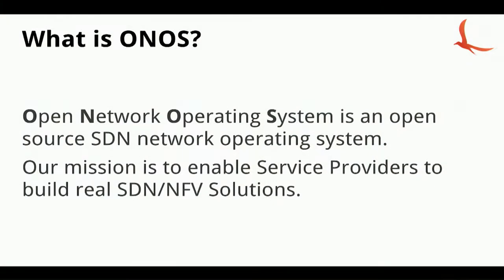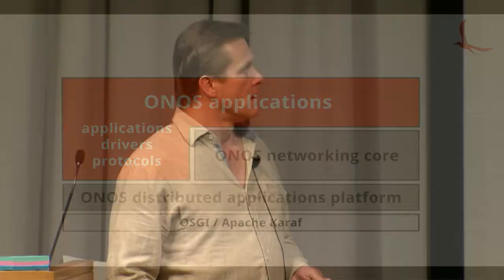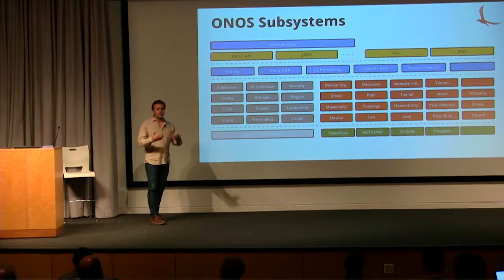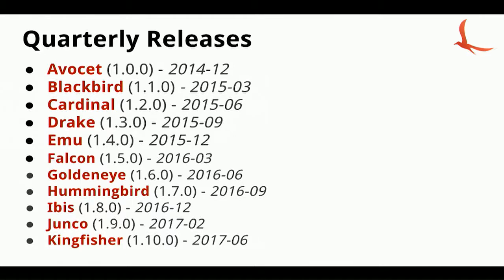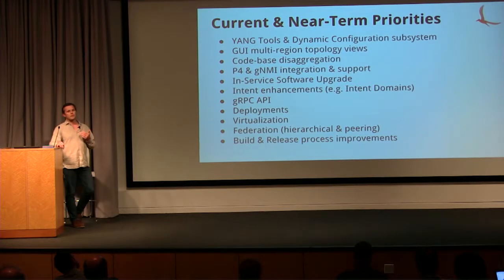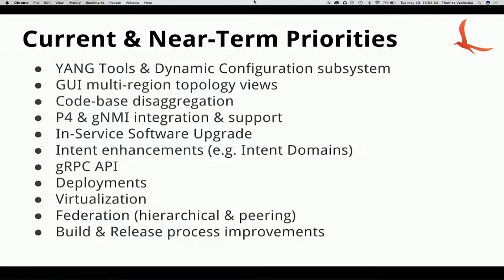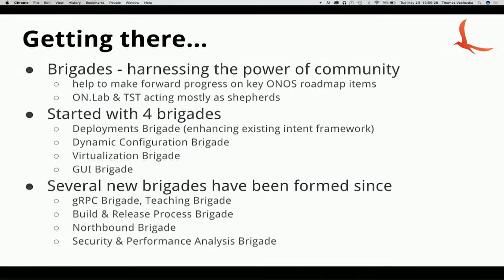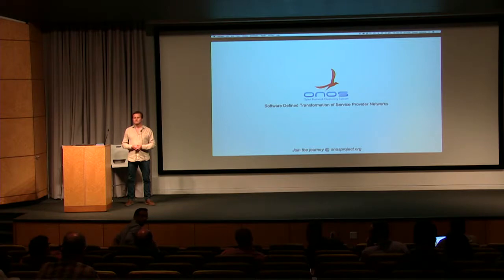ONOS Overview - ONF Bootcamp May 23, 2017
ONOS Overview, presented by Thomas Vachuska - ONF Bootcamp May 23, 2017